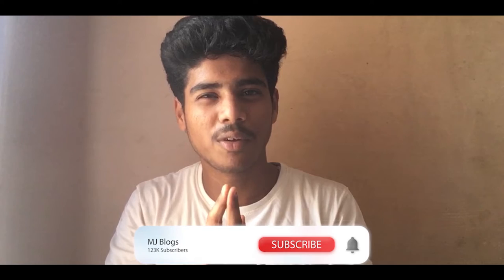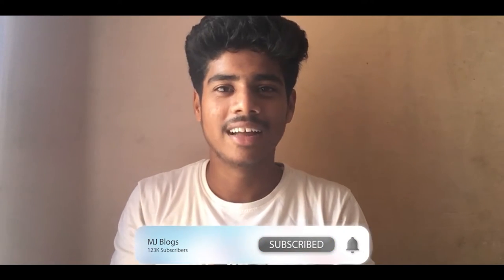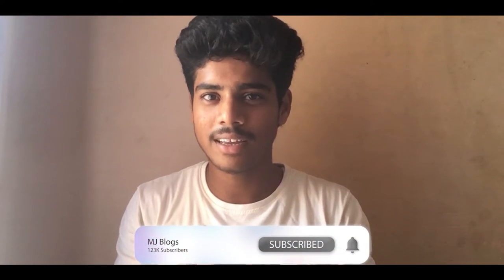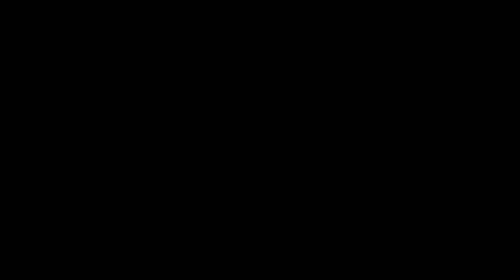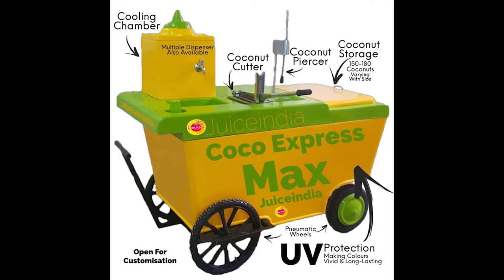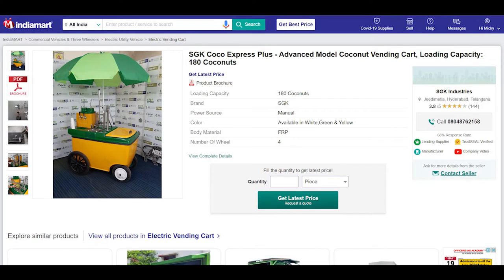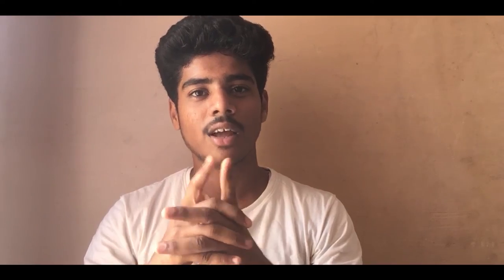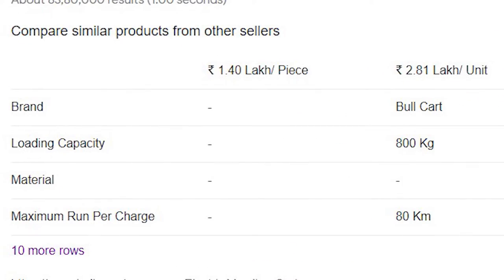Coconutkuu machineeuuuuu | Waste Machines | Part-1 | MJ blogs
And some vlogs which I traveled!

Tech Products:
1.Intellilens® Square Unisex Blue Cut Spectacles with Anti-glare for Eye Protection (Zero Power, Black)

2.Seagate Backup Plus Slim 2 TB External Hard Drive Portable HDD

3.Boya BYM1 Omnidirectional Lavalier Condenser Microphone with 20ft Audio Cable (Black)

4.Canon EOS 90D Digital SLR Camera

5.Sonia Halogen Light B4 DX

6.Infinity (JBL) Fuze  Waterproof Portable Wireless Speaker

7.OnePlus Bullets Wireless Z in-Ear Bluetooth Earphones with Mic

Food, Kitchen, and Garden Products:

1.Patanjali Giloy Juice - Natural Immunity Booster

2.GLUN Waterproof Cotton Kitchen Apron with Front Pocket (Multicolour)

3.Kisan Kraft KK-PS2000 Manual Sprayer (2 Litre)
Best Book to Read:

1.Life's Amazing Secrets

2.Think Like a Monk

3.Wings of Fire: An Autobiography of Abdul Kalam

4.The Z Factor

5.Attitude Is Everything: Change Your Attitude ... Change Your Life!
Health and fitness:
1.Dr Ortho Pain Relief Oil